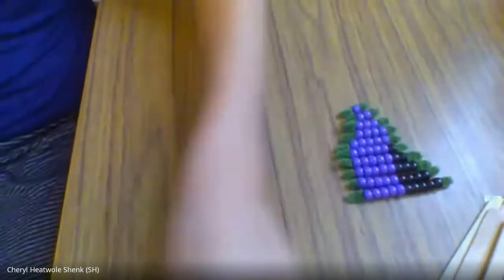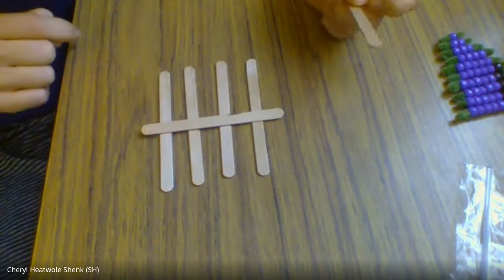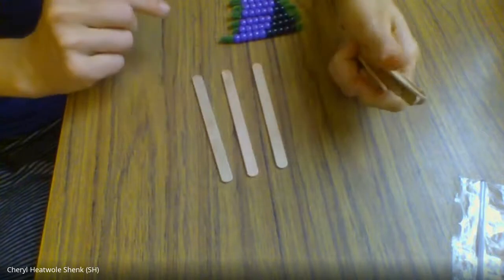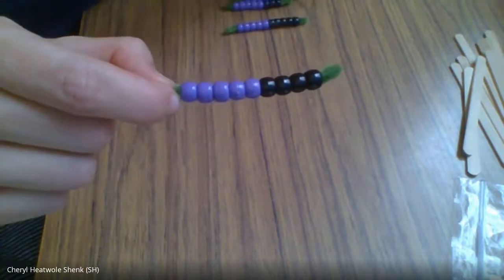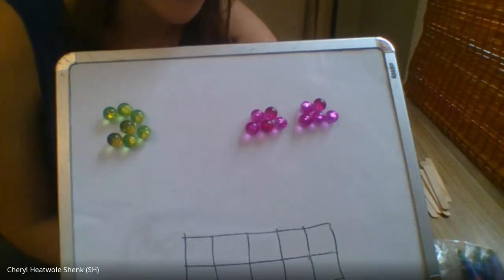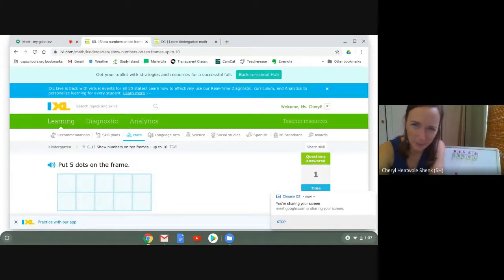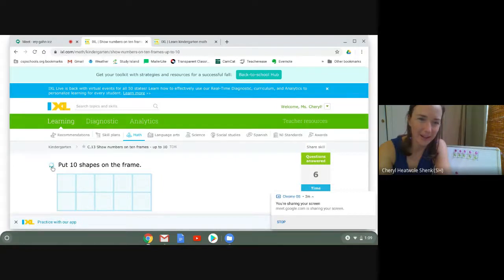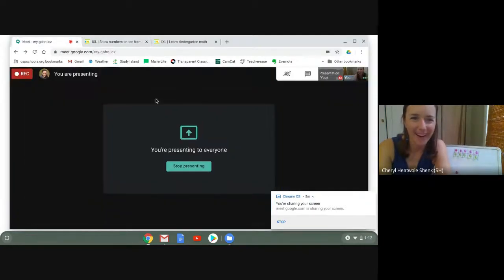Math Lesson - Subitize 8, 9, & 10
Yellow is the sun song 1-10 (warm-up with bead bars)
Practice to subitize (visually recognize without counting) quantities 8, 9, and 10 using different materials  - bead bars, tally sticks, dots, ten frame
Intro to ten frame on IXL